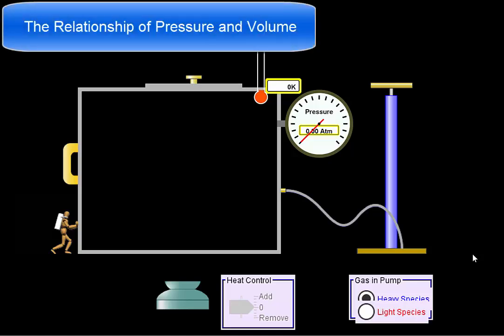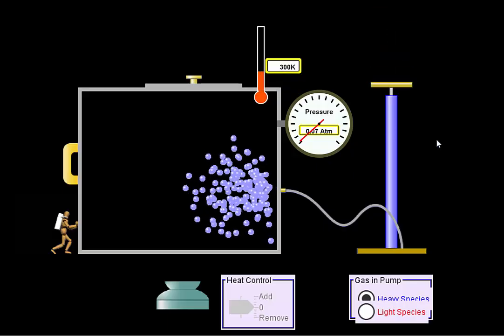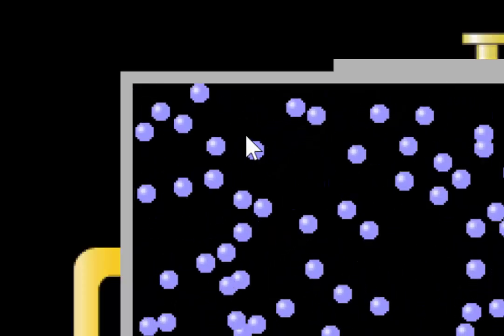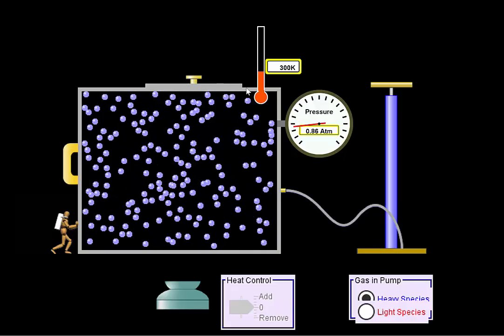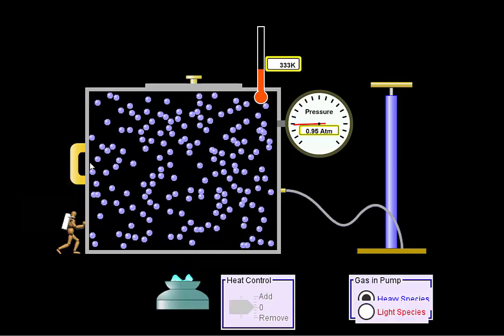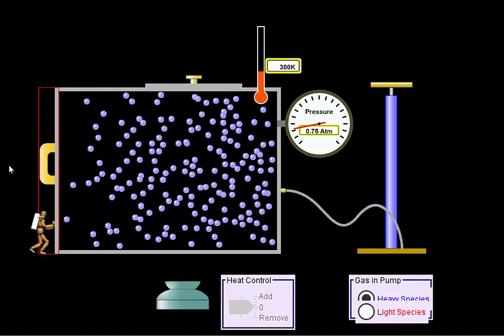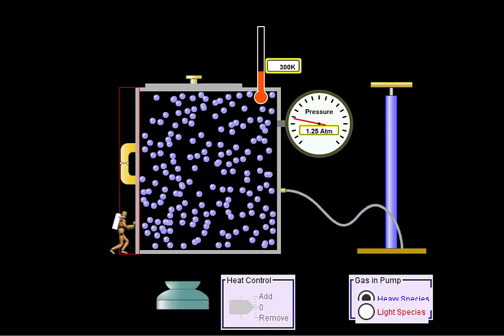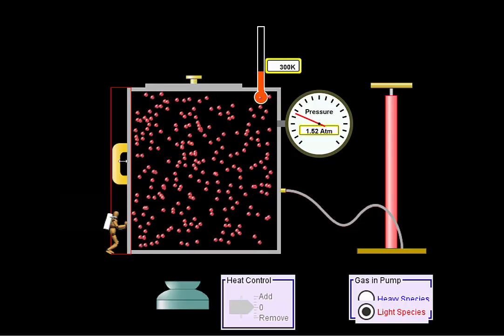Gas Laws--P vs V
This podcast explains the relationship of Pressure and Volume for an ideal gas using the PHeT Gas Properties simulation.